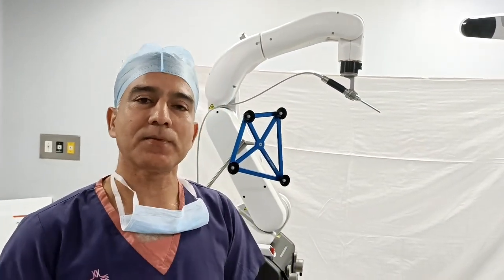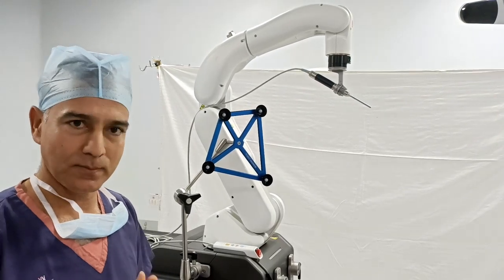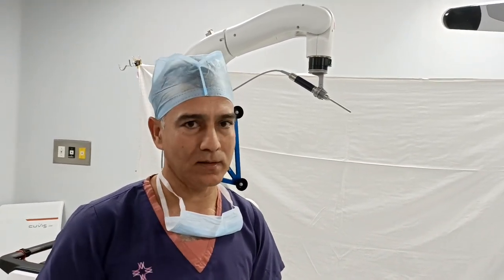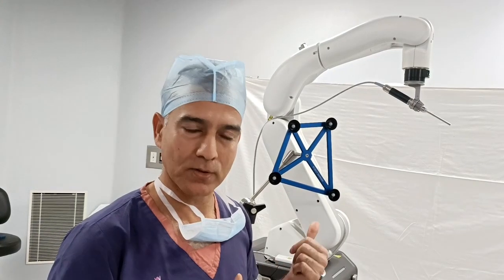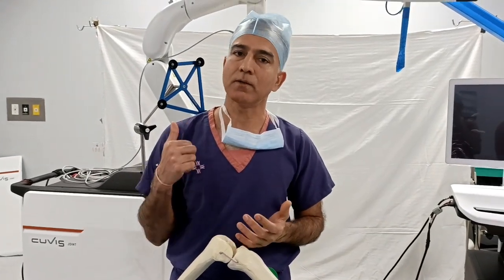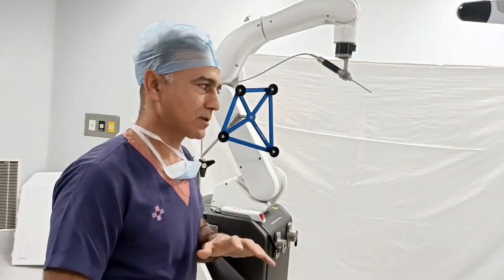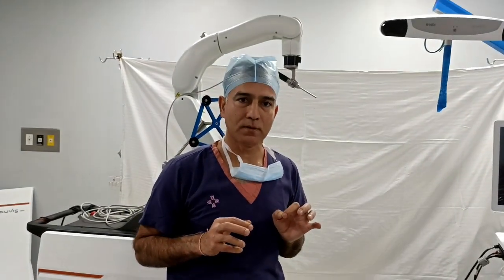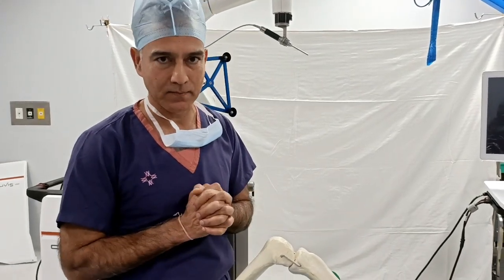Welcome to Robotic Joint Replacement